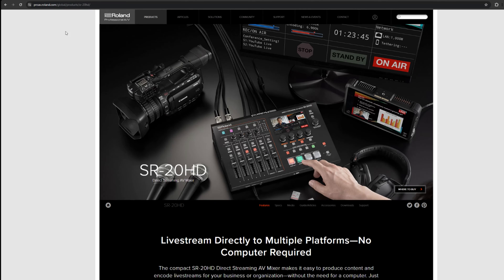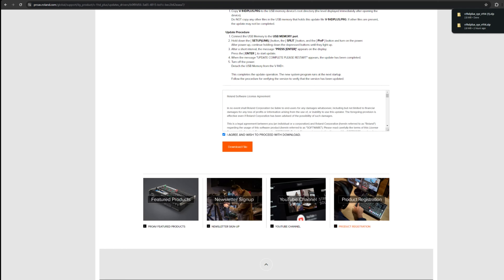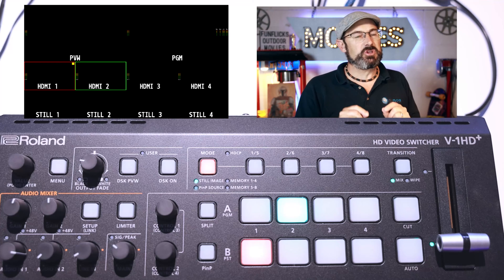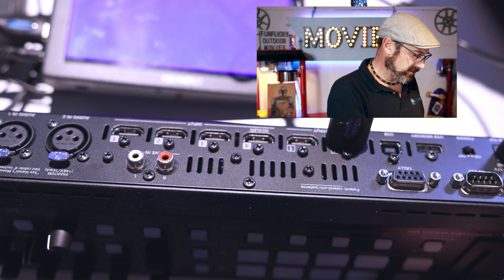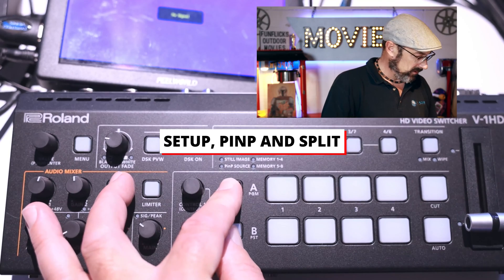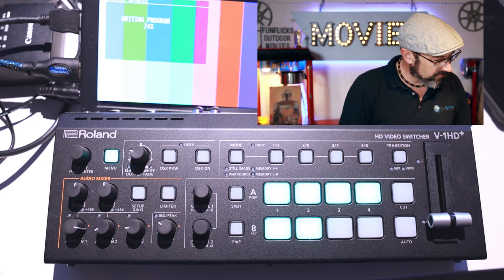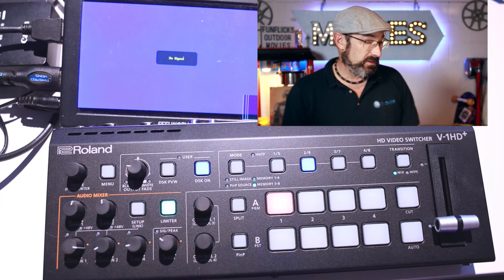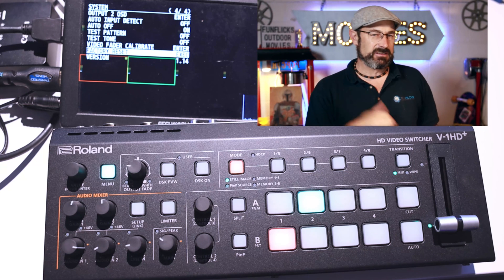How to update the Firmware on a Roland v-1hd+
Learn how to update the firmware on your Roland v-1hd+ in this easy-to-follow tutorial. Keeping your equipment up to date is essential for optimal performance and functionality!

Download firmware here

If you are looking to purchase this mixer

About Me: Paul the Outdoor Movie Guy is community minded entrepreneur, business owner, photographer and general geek dedicated to educating and sharing his knowledge about outdoor events and technology.

Make your passion your business Connect with Paul on Instagram

Looking to book an outdoor screen?